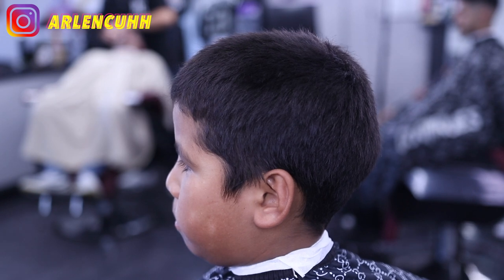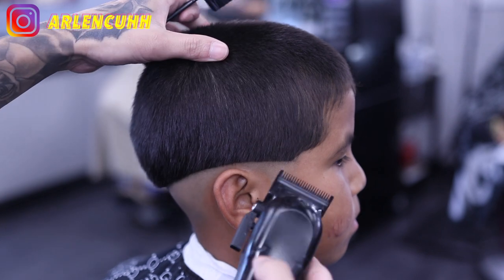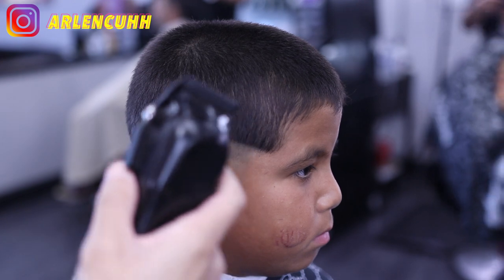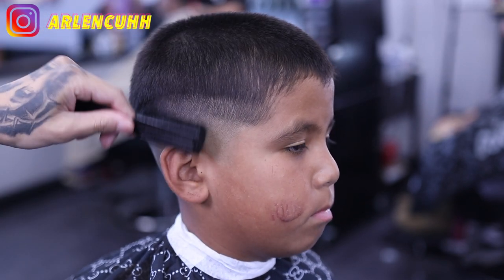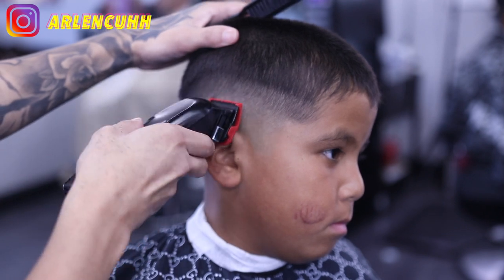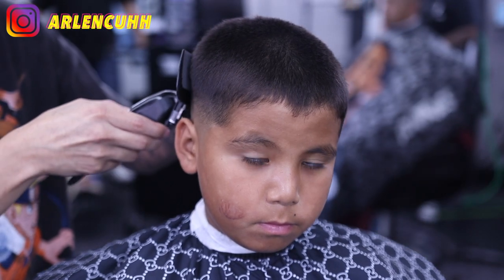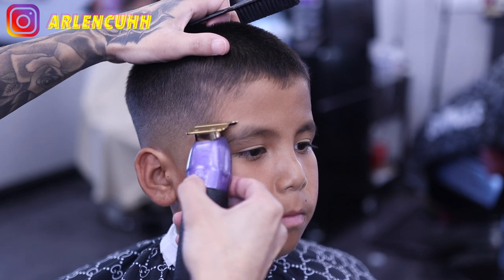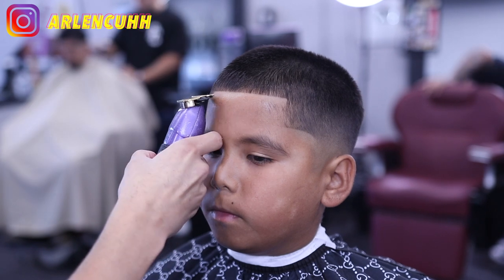How to do Low Fade with hooks | Barber Tutorial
I’m going to be teaching step by step on how to cut the hair that’s in this video. My Instagram is at the top Left of the video! Hope y’all can learn from this.

Wahl Wireless Magic Clips: Wahl Professional 5-Star Magic Clip Cord Cordless Hair Clipper for Barbers and Stylists, Red, 1 Count

Babyliss Trimmers: BaBylissPRO Barberology MetalFX Series - Outlining Trimmer

Wahl Magic Clip Case: DIY Full Housing Combo, Complete Clipper Cover for 5-Star Series Magic Clipper Cordless #8148, Designer Cordless #8591(Trasparent) … (GREEN)

Ceramic Blade: professional ceramic clipper blades 2 hole2-Hole Clipper ceramic Blade cutter,ceramic clipper replacement blades for Wahl Senior cordless Clipper, Wahl Magic clip, wahl sterling senior (2pcs)